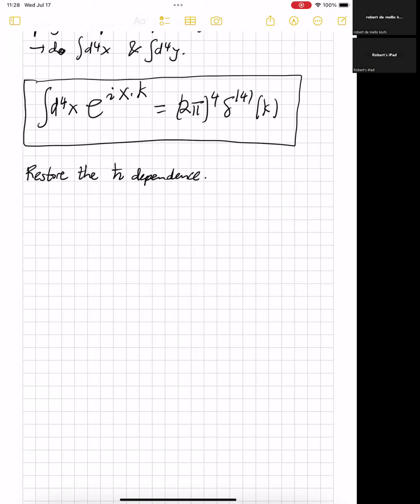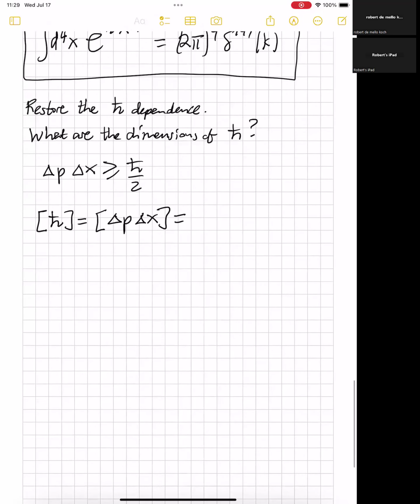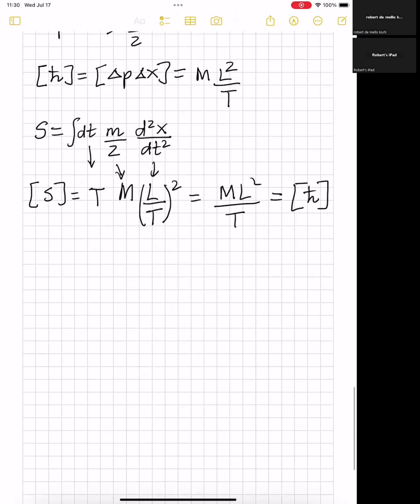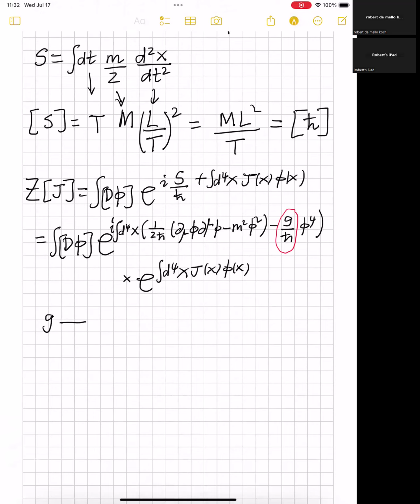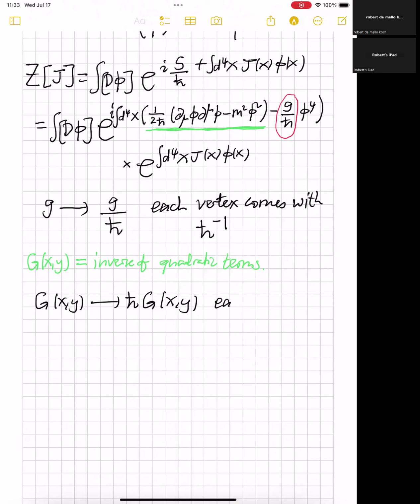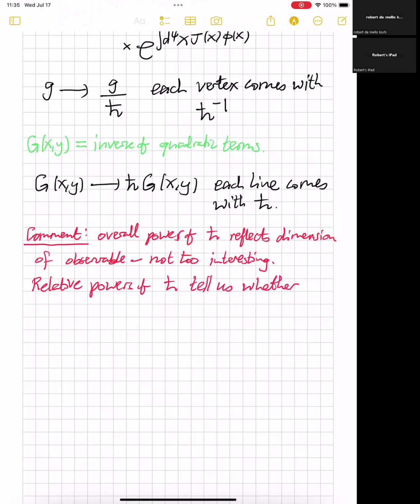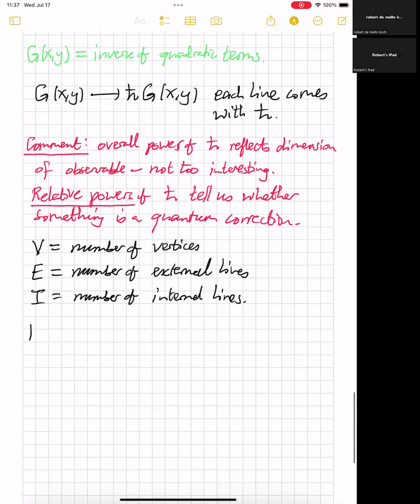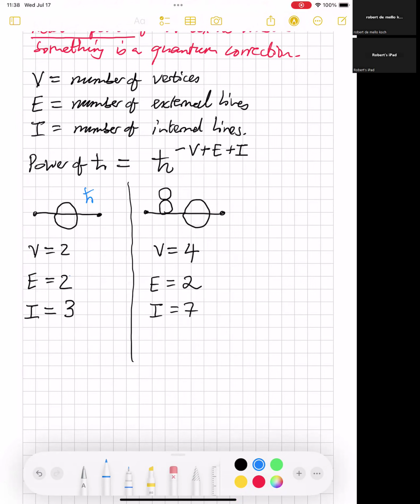Lecture 17 5 of 7